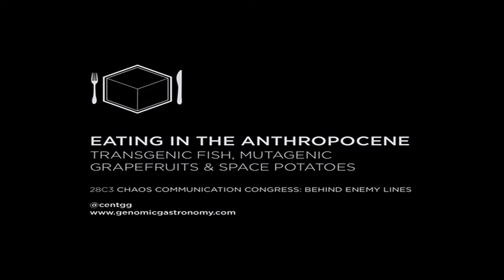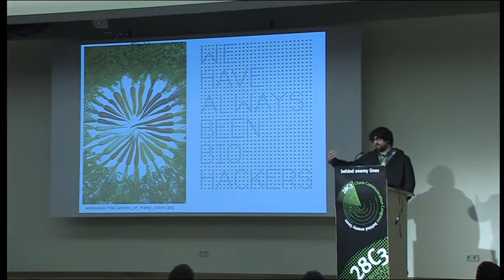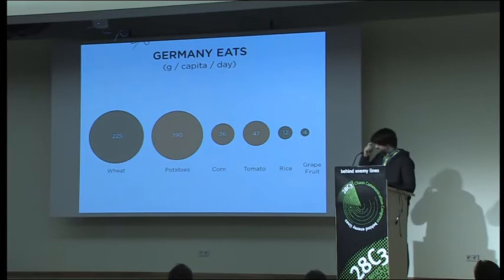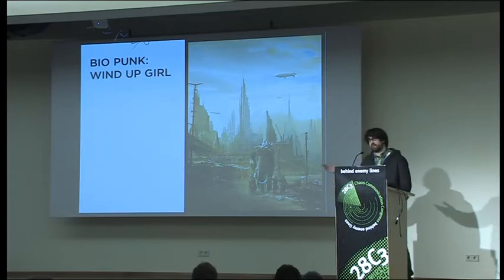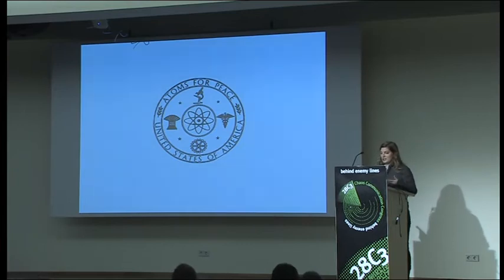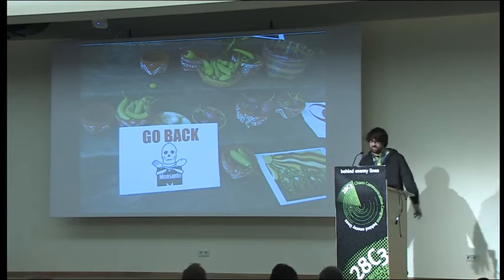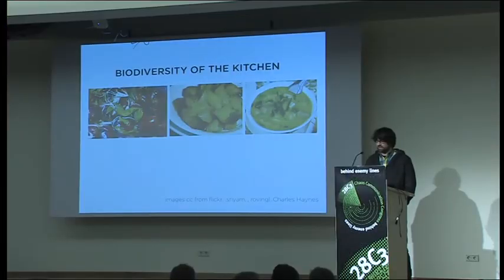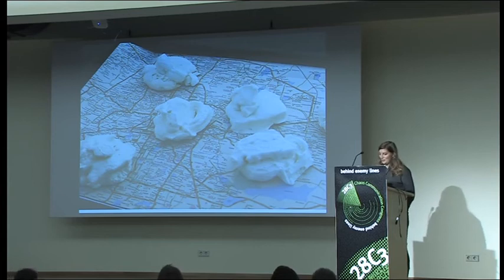28c3: Eating in the Anthropocene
Cathrine Kramer, Zack Denfeld: Eating in the Anthropocene
Transgenic Fish, Mutagenic Grapefruits and Space Potatoes

Over the last few years hackers have begun to take a larger interest in food, gastronomy and agriculture. For many in the community the ability to create DIY molecular gastronomy hardware and recipes is an obvious entry point. This talk extends some of these early investigations beyond the kitchen and the chemical properties of food by looking at specific cultivars, food technology organizations, and connections between food systems, ecosystems and planetary change.

Part 1 of the talk explores some of the more bizarre and interesting biotechnologies and genomes that make up the human food system on planet earth, including Chinese Space Potatoes, Mutagenic Grapefruits and Glowing Sushi.

Pat 2 of the talk presents ideas of food system redesign particularly relevant to hackers and food explorers: utopian cuisines, resilient biotechnologies and eaters as agents of selection.

In Part 3 we provide access to resources and propose interesting projects for black hat food hackers, DIY BIO foodies, and prospective food security researchers, such as mining the IAEA's database of radiation breeding, eating things that weren't meant to be eaten and defending agricultural biodiversity.

By introducing less known stories from the history of food and technology, and providing access to resources we hope to get more hackers curious about exploring, questioning and redesigning our human food systems.

BIO: Zack Denfeld & Cathrine Kramer run the Center for Genomic Gastronomy an independent research institute that studies the genomes and biotechnologies that make up the human food systems on the planet. They are currently in residence at Art Science Bangalore and a curating a show on the future of food at the Science Gallery in Dublin Ireland.